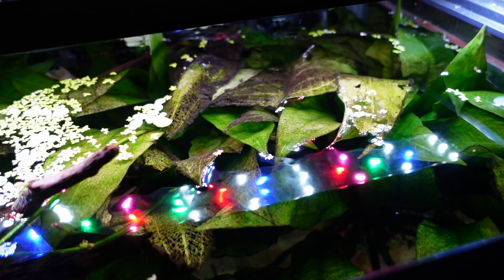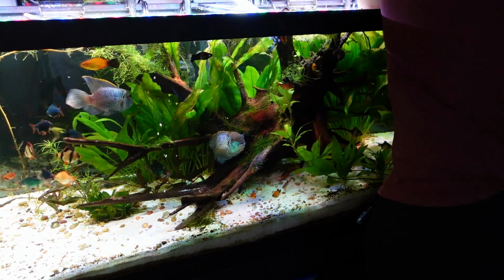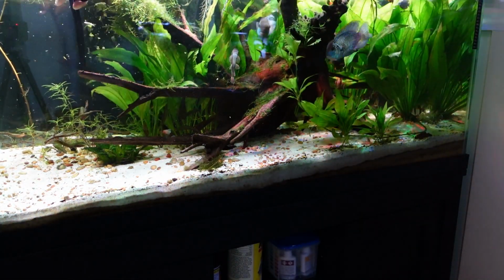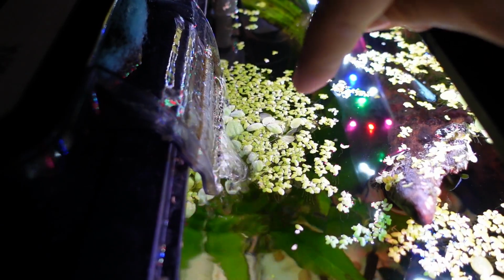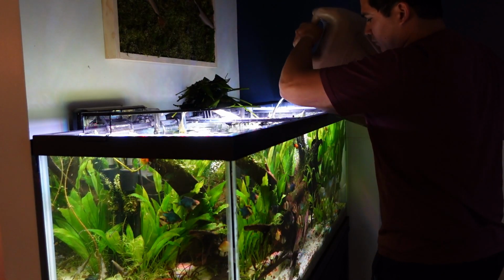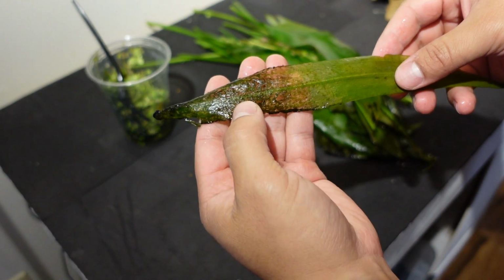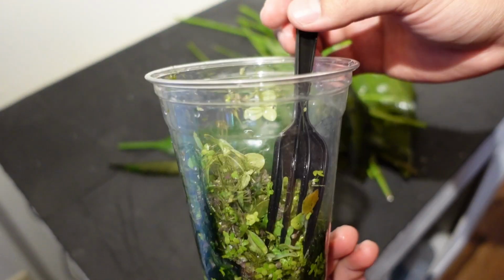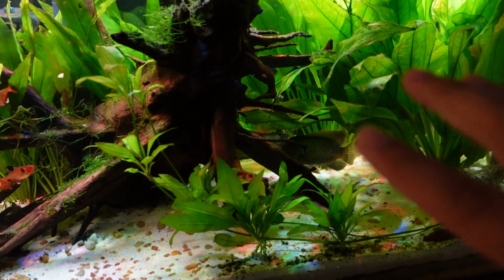How To Get Rid Of Algae In A Planted Aquarium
Products I use:

Small pumps

Shallow Tank

House Plants

Magic Eraser For Cleaning

Fry Food

UV Sterlizer

Smart Plugs

Water rebirth

Transcript